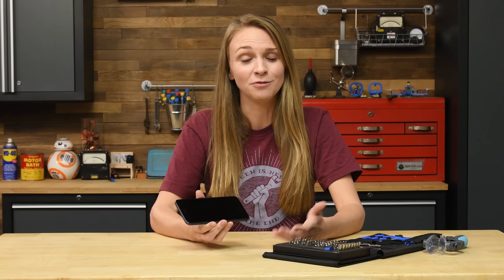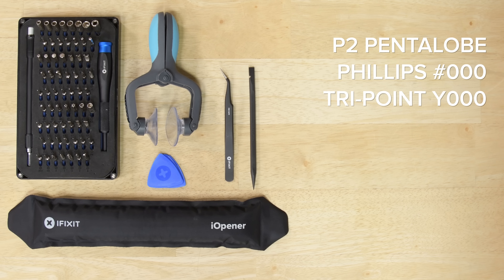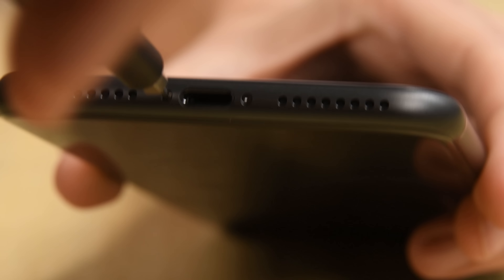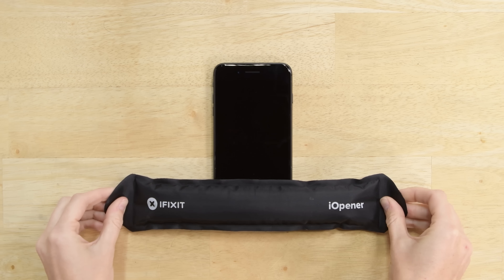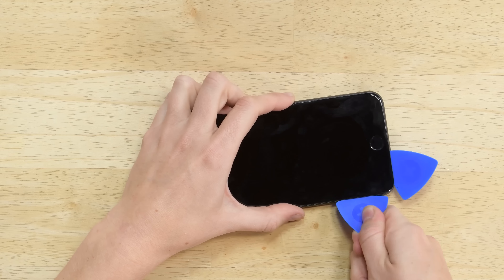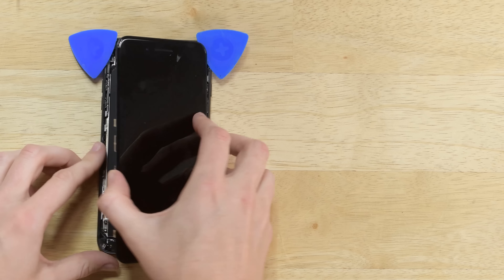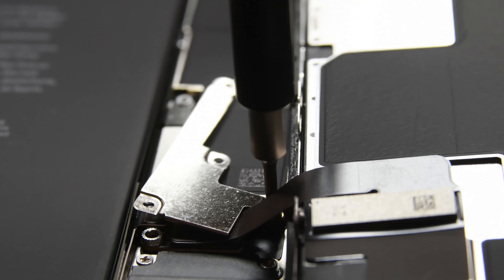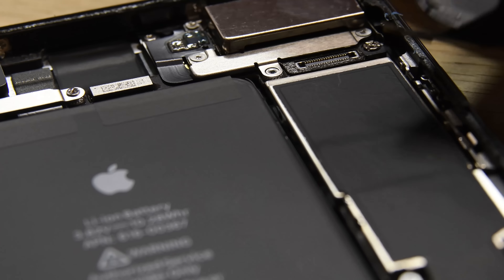iPhone 8 Plus Screen Replacement- How To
Cracking your screen is horrible—but it doesn't mean you need a whole new phone. You can actually fix your iPhone 8 Plus yourself.

Most of the tools are in our Pro Tech Toolkit!

But if you want individual tools, here is the list!